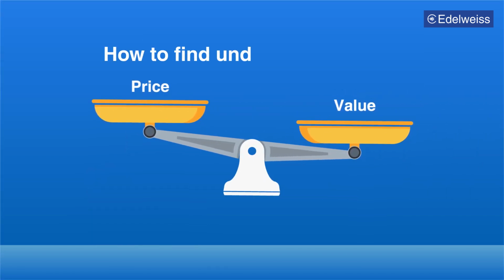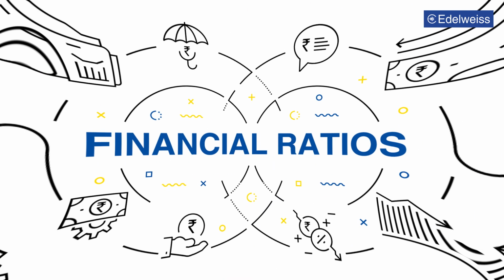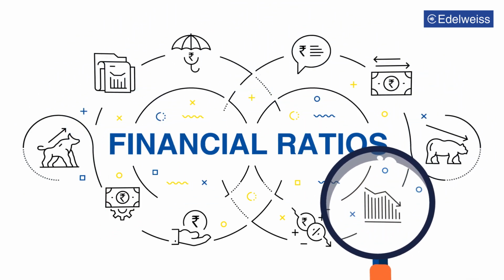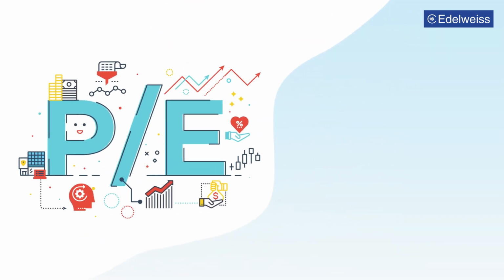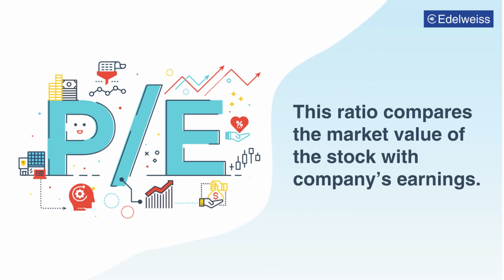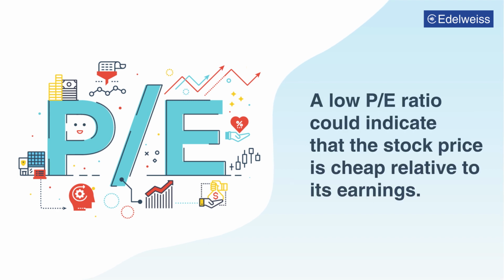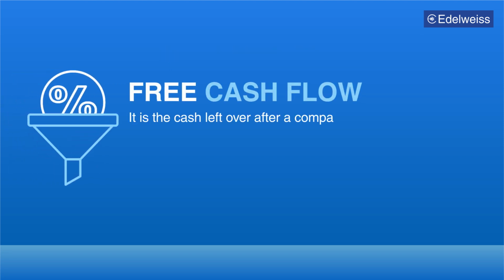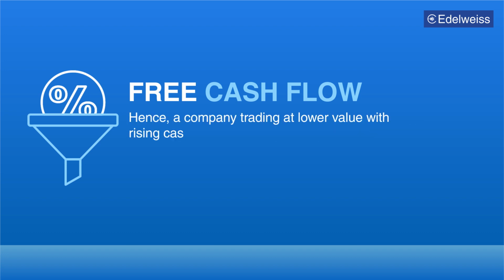How To Find Undervalued Stocks? | Edelweiss Wealth Management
An undervalued stock is defined as a stock that is selling at a price significantly lower than its expected intrinsic value. Needless to say, finding and investing in stocks that are cheaper than what they are worth is not only beneficial, but also less risky for the investor.
Investing in undervalued companies is one of the most profitable strategies in the stock market. However, finding undervalued stocks that have a high probability of giving you big returns is not as simple as buying stocks with low multiples or overpriced stocks.

In this video the Edelweiss team talks about
👉 What are Undervalued Stocks?
👉 How to find Undervalued Stocks?
👉 Indicators of Undervalued Stocks

Edelweiss Wealth Management | Invest in Stocks | BSE | NSE | Sensex | Nifty | Learn Investing